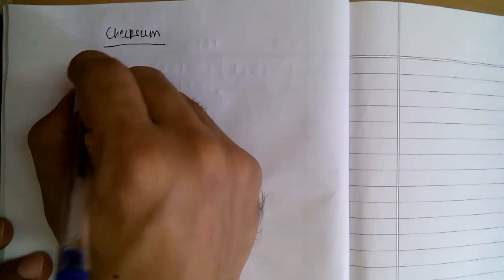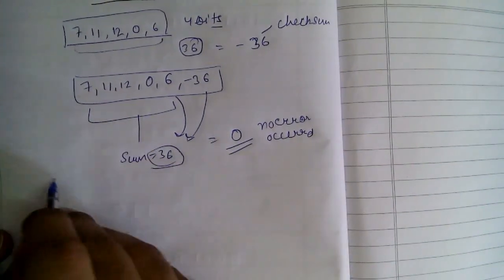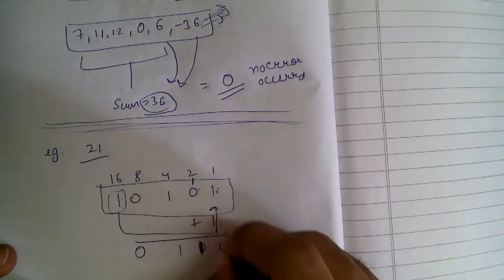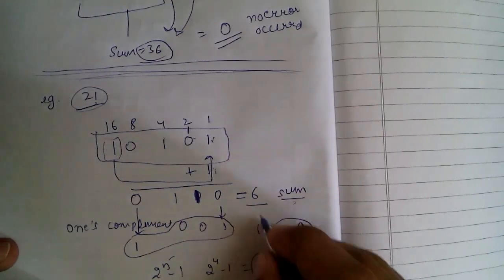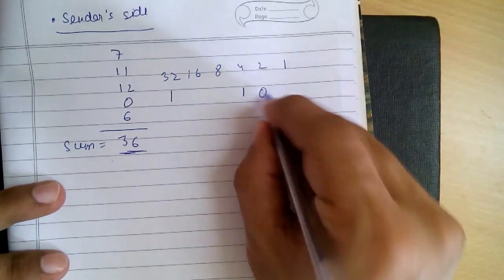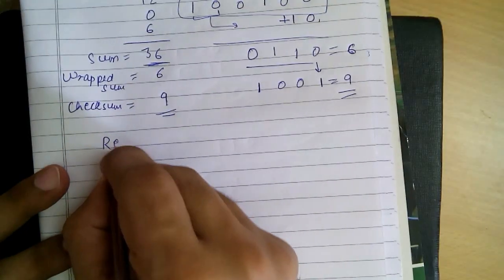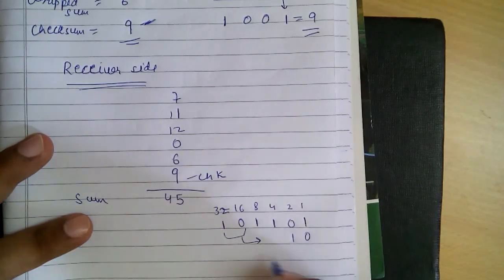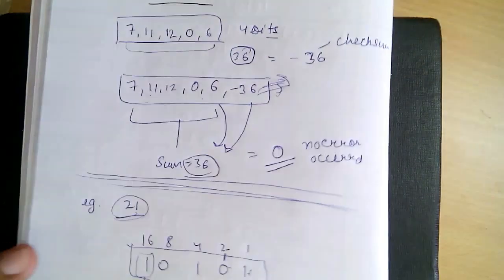checksum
Video on the concept of Checksum which is used in various Protocols